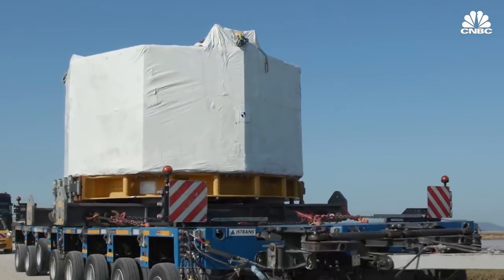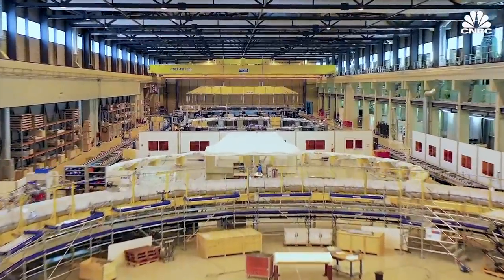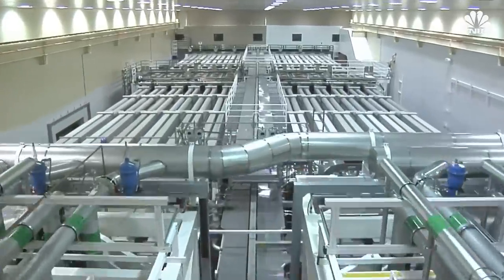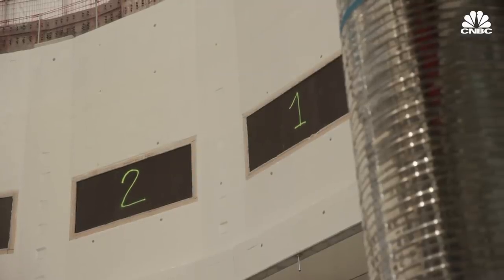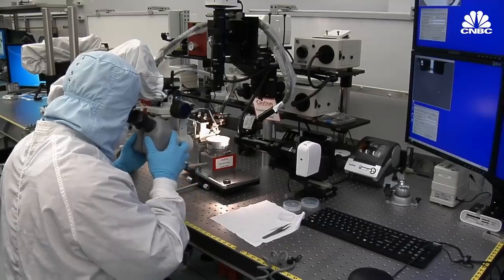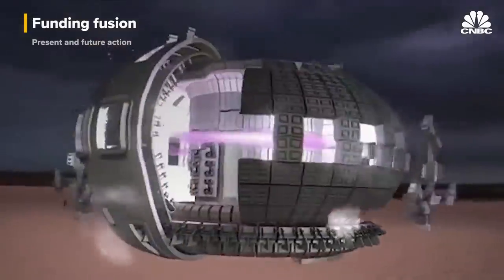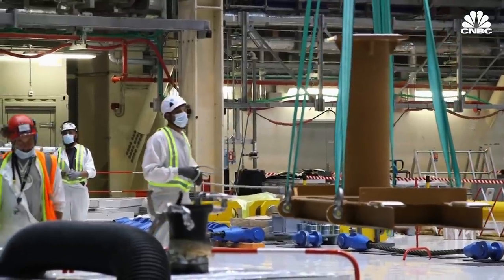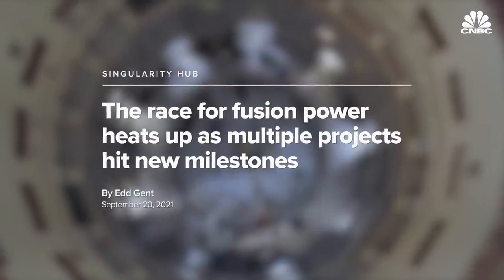Can This $22 Billion Megaproject Make Nuclear Fusion Power A Reality?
Fusion is the process that powers the sun and the stars, and scientists are getting a lot closer to replicating it here on Earth. ITER, the $22 billion dollar international fusion megaproject in the south of France, is the most well-funded endeavor, paid for by the governments of its member nations. But VC’s and private investors are also pouring money into fusion start-ups, with hopes to commercialize fusion power within the next decade. With a number of breakthroughs already this year, the race is on to prove that fusion power is not only possible, but integral to a clean energy future.